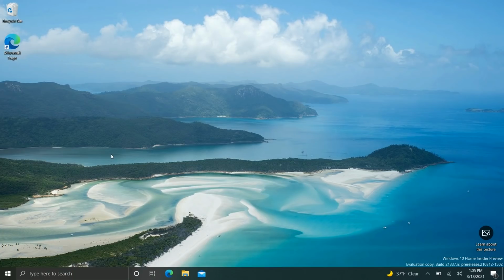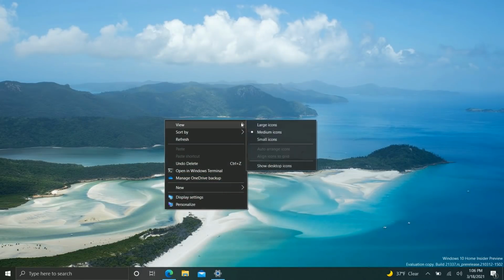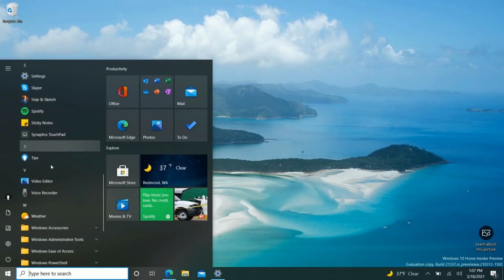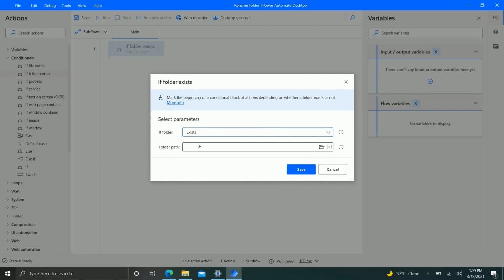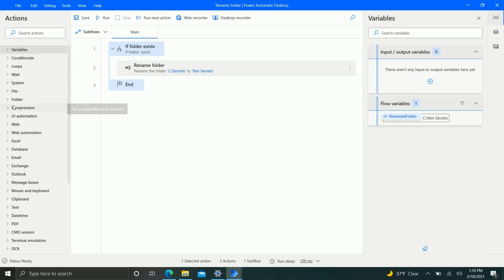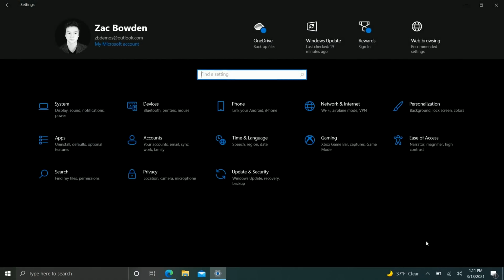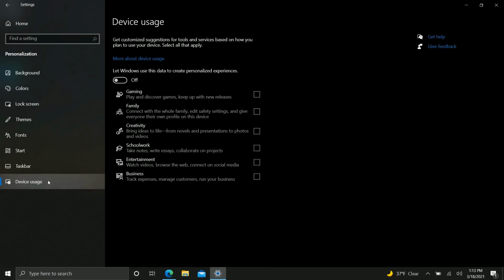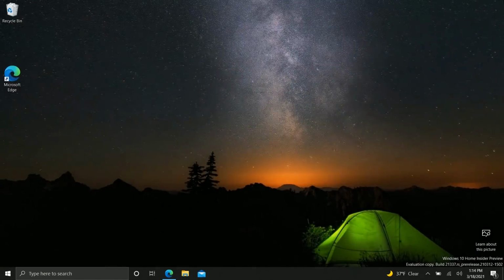Windows 10 Build 21337 - Virtual Desktops, New Apps, Settings + MORE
Microsoft has delivered a new Windows 10 build with actual features to test! New features include the ability to organize Virtual Desktops, new in-box apps, and more. Let's check it out.